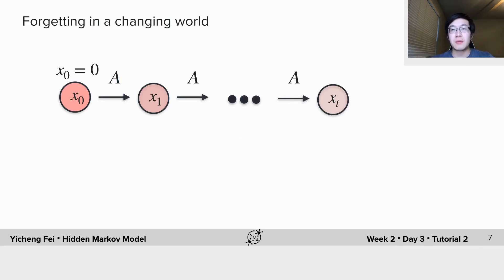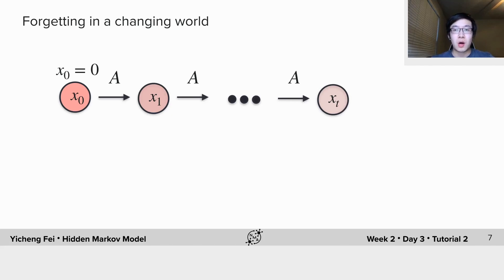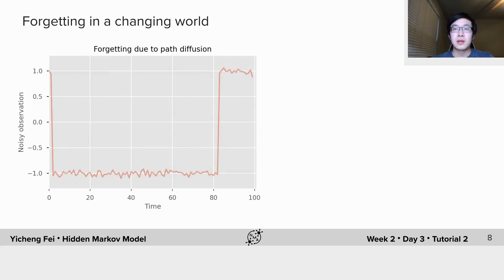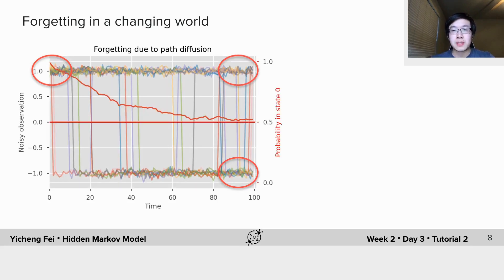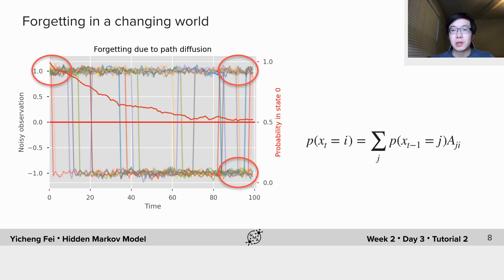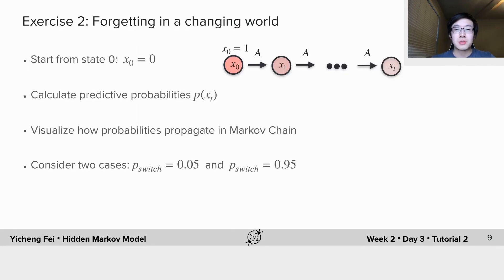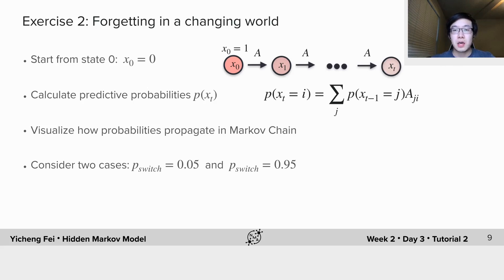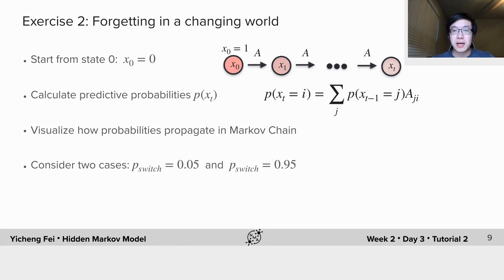W2D3 Decision Making Tutorial 2 Part 1c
Description: Here, we consider how uncertainty can grow with time with no new evidence in a changing world.

We thank Maryam Vaziri-Pashkam for editing the video, and Doris Chow for manually editing English captions, and Haoxue Fan for Chinese translations. Spanish translations will hopefully be added at a later point in time.